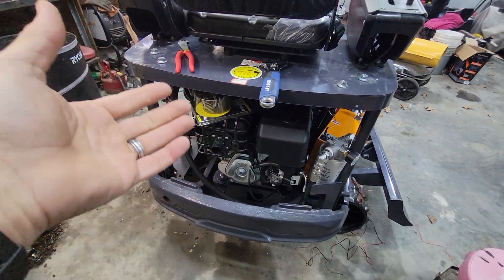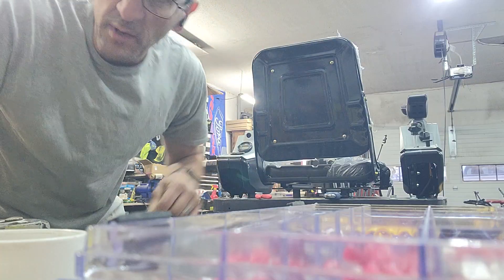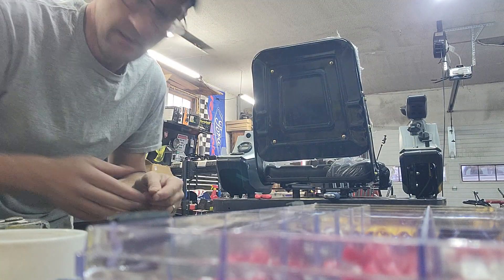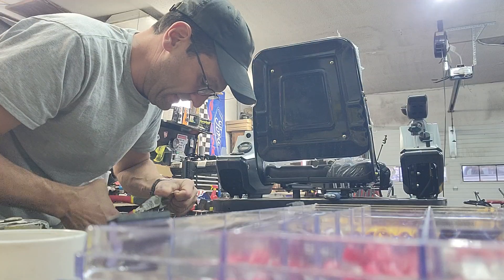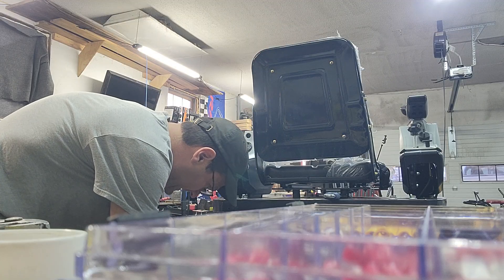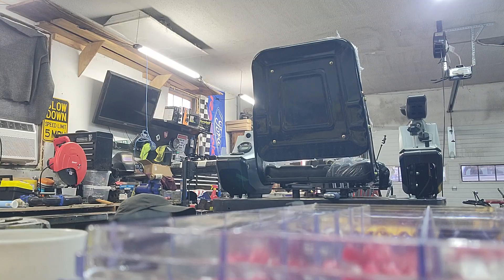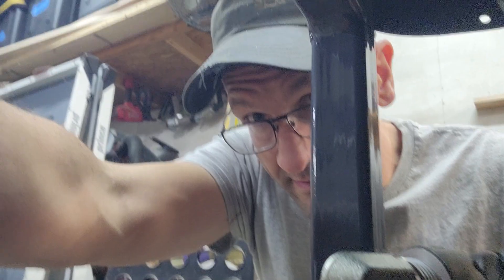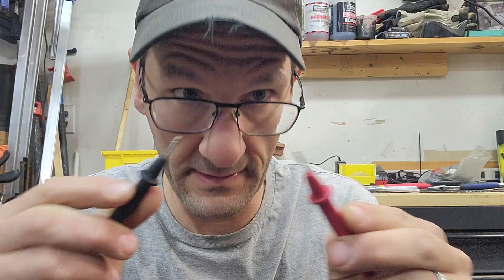Mini Excavator Upgrades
we bought a small mini excavator off brand that needs some upgrades before we start using it. we are installing a hydraulic oil cooler, hydraulic oil temperature gauge and a hydraulic oil quality gauge.